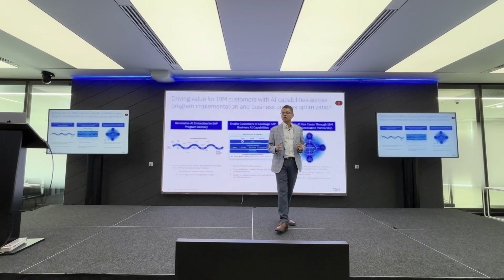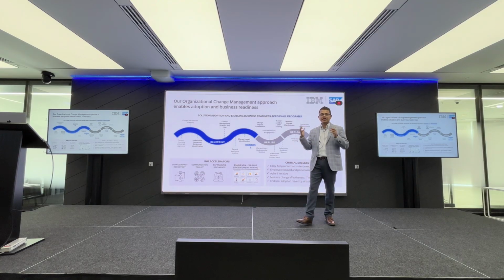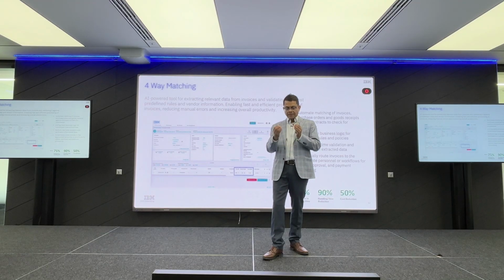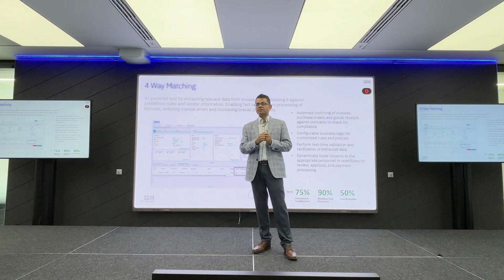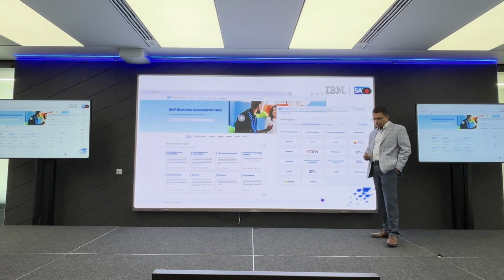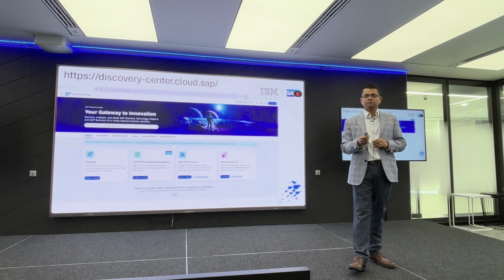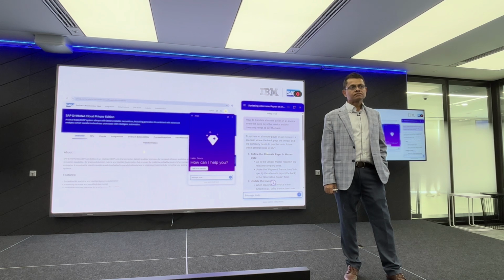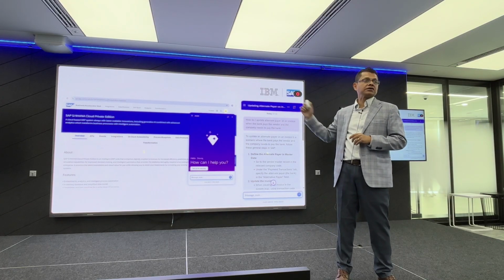04 Self funded Customer AI Factory enabling transformation on existing Business Suite by Devraj Bard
🎥 Self-funded Customer AI Factory by Devraj Bardhan.
📌 Presented at Enterprise Architecture Dialogues with SAP & IBM, London, Sep 8th, 2025.
🔧 Discover how customers build AI-driven transformation on their existing business suite investments.